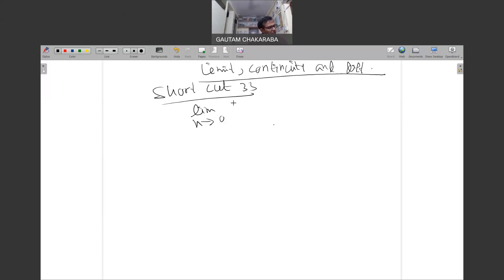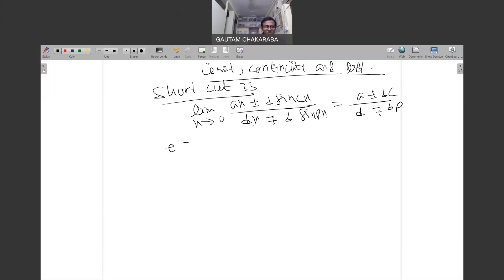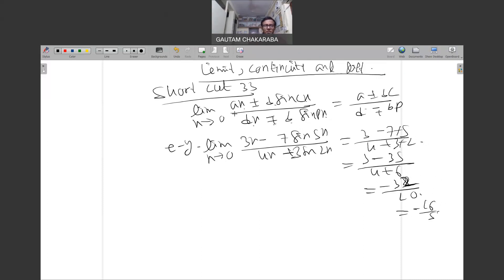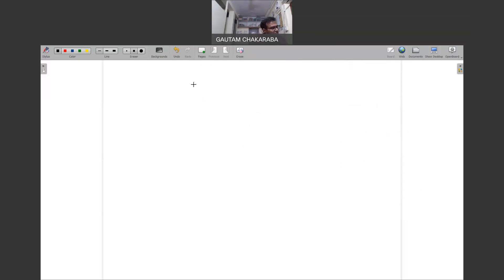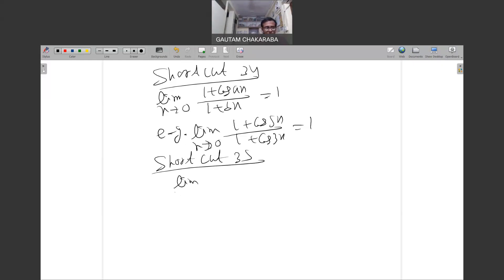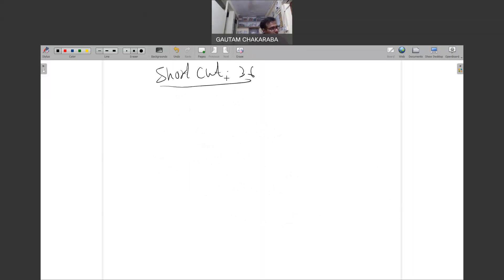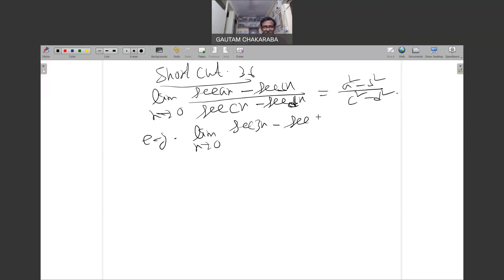JEE MATHS LIMIT, CONTINUITI AND DIFFERENTIABILITY (PART- 3)